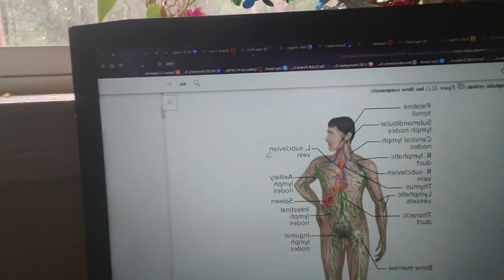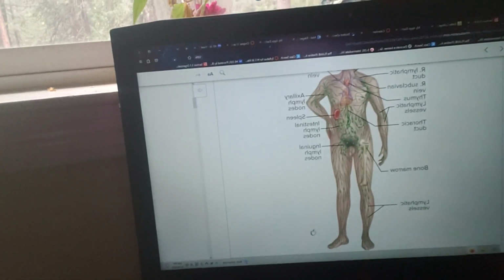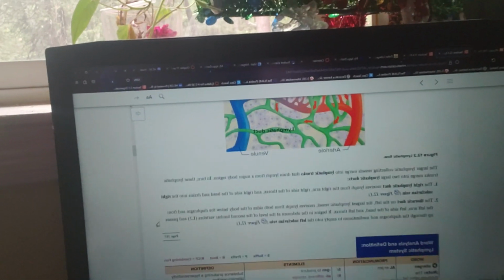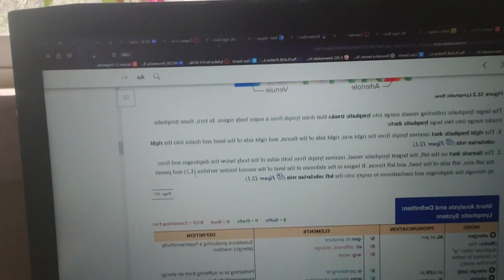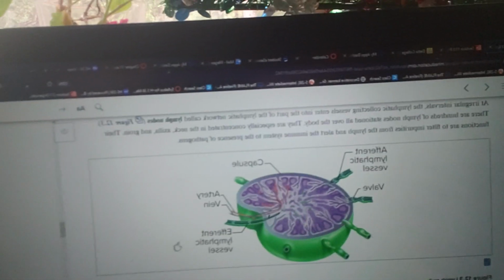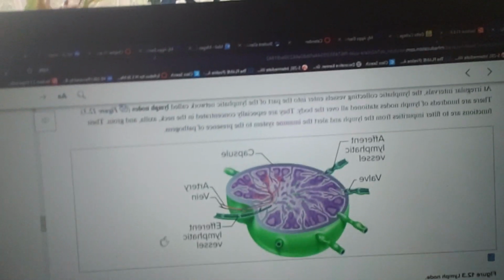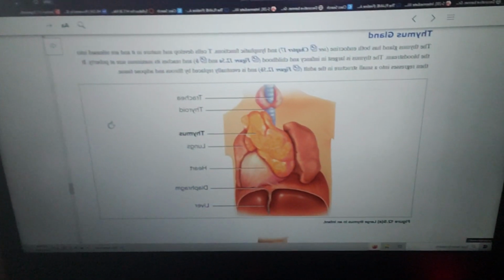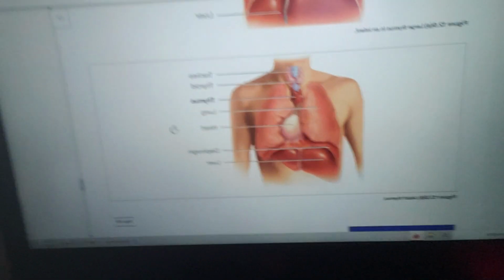12.1 Lymphatic System